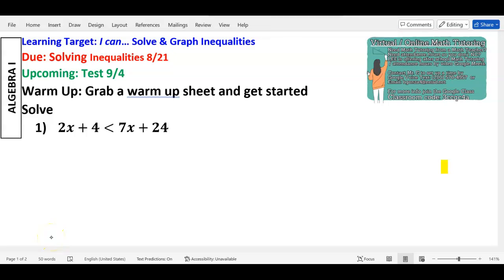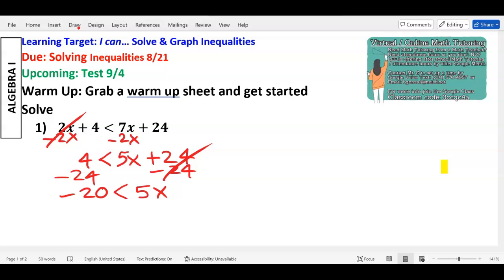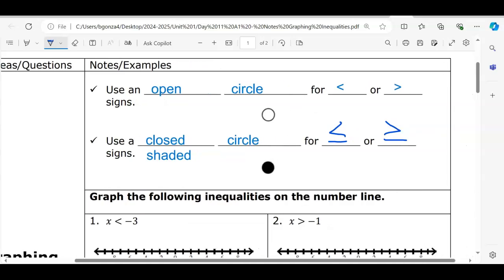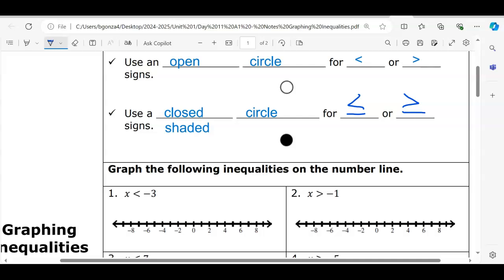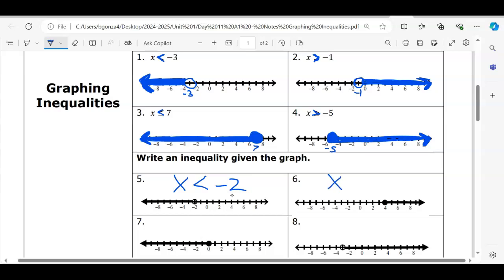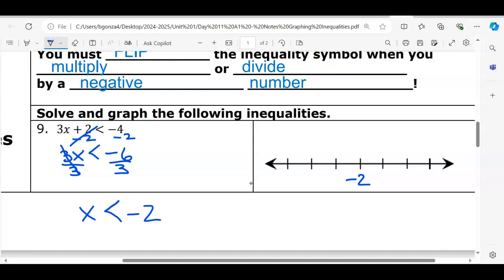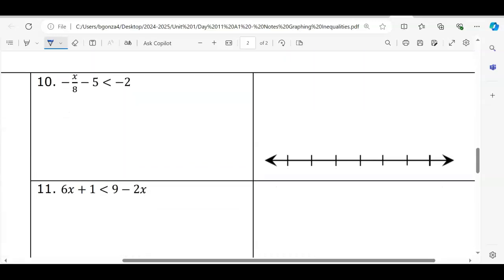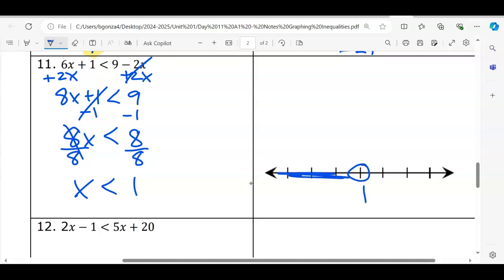8/26/24 A1 Warm Up Notes Graphing Inequalities